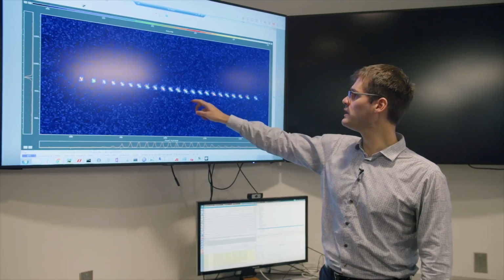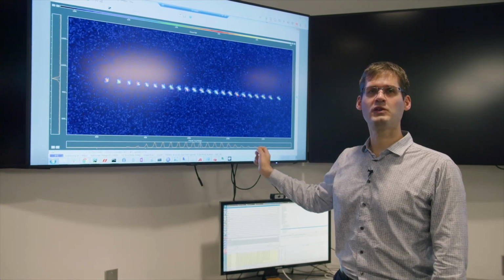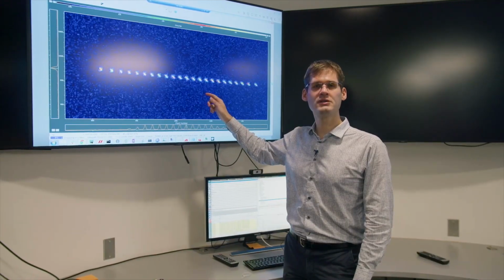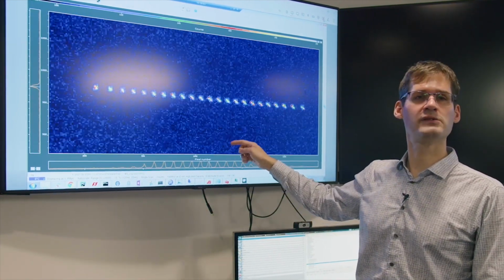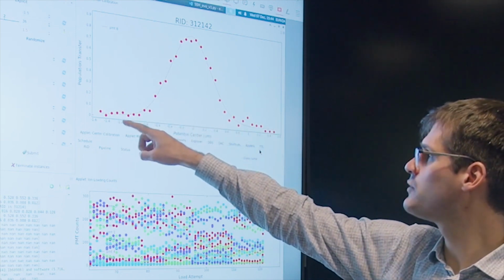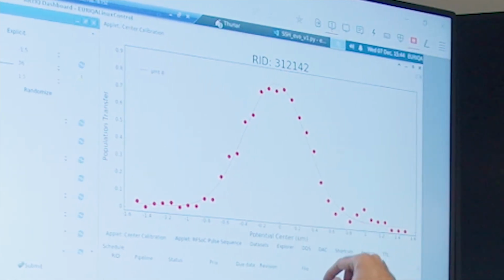Newport Optical Tables Pave the Way for Cutting-Edging Quantum Computers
In 2021, the Duke Quantum Center partnered with MKS - Newport to address the vibrational concerns introduced by a freight train less than 100 feet away. Today, with Newport™ RS4000 Series Optical Table Tops and S-2000A Series Stabilizer™ Pneumatic Vibration Isolators, the researchers can position their ions with 50-nanometer accuracy, regardless of the neighboring environmental conditions.

Please follow Dr. Marko Cetina, Assistant Professor of Duke Quantum Center, to see live research results of Quantum Computing and learn how Newport Optical Tables and Isolators help to maintain the system alignment accuracy in extreme environments.